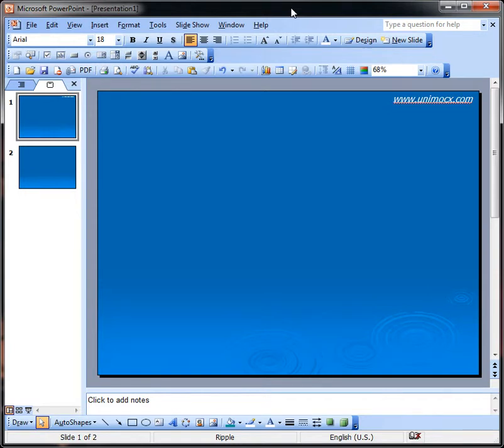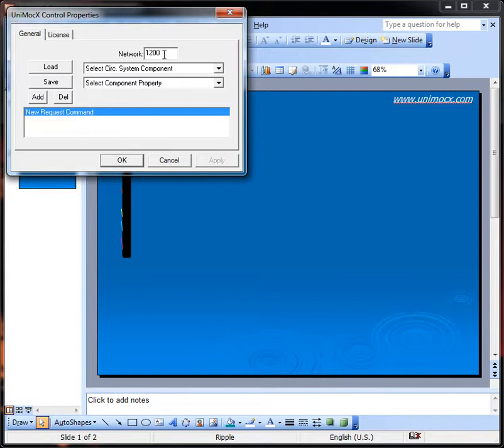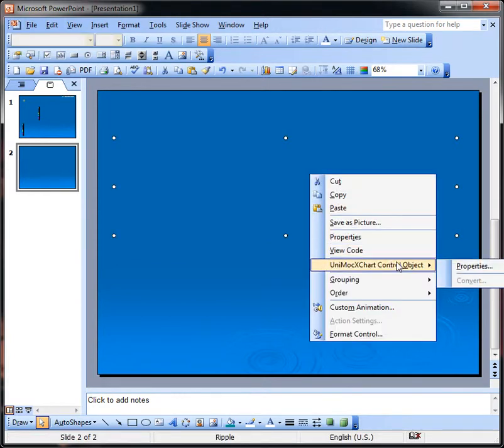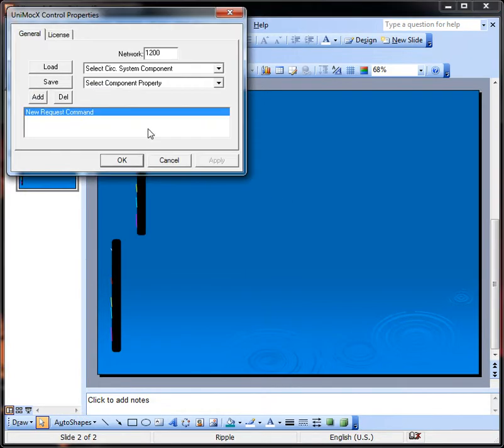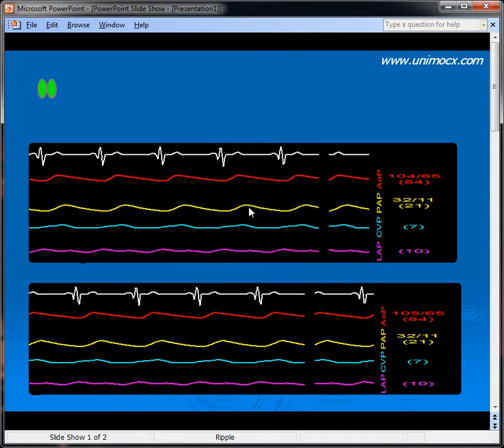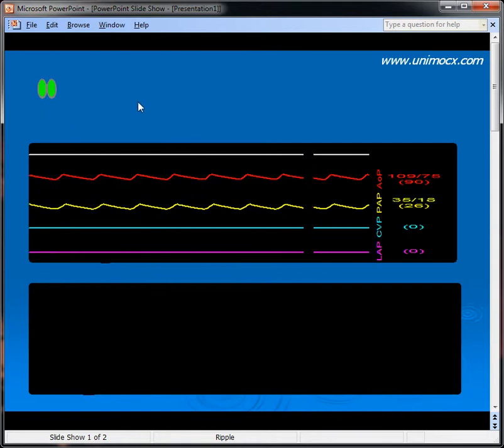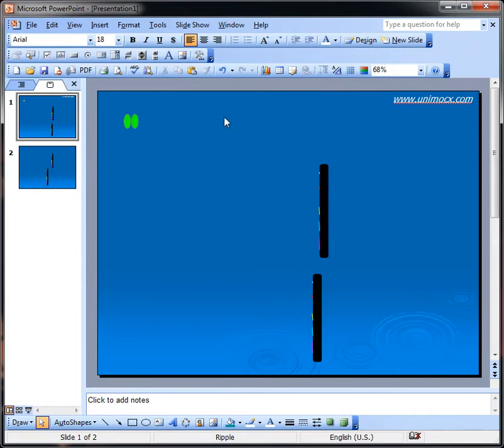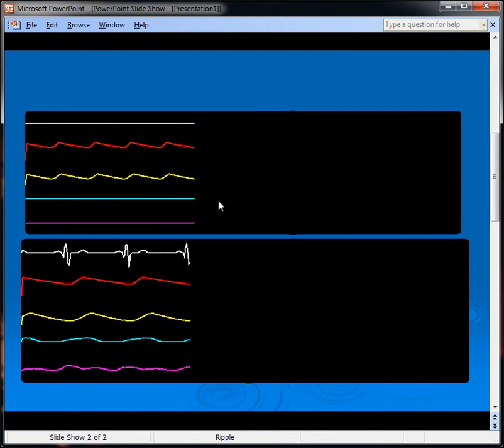Using the UniMocX control in a UniMocX-enabled PowerPoint presentation.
This video shows the use and characteristics of the UniMocX hemodynamics simulator control.